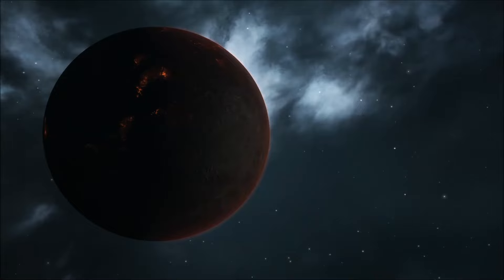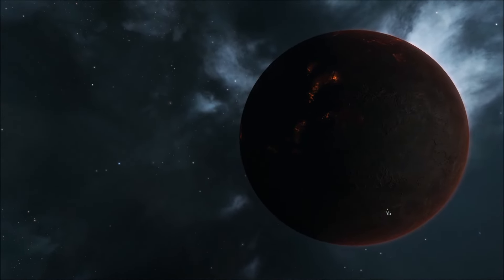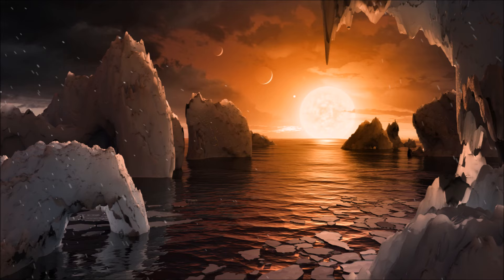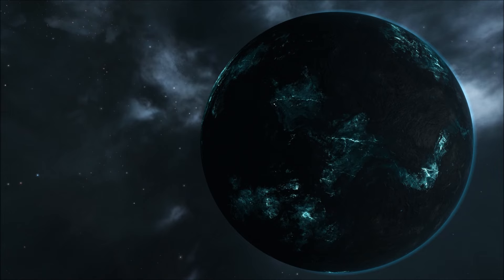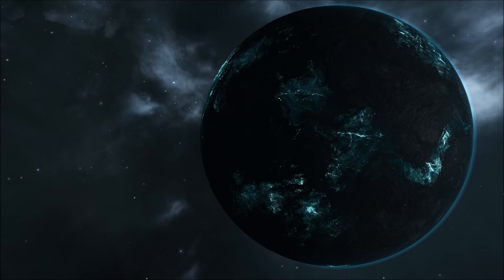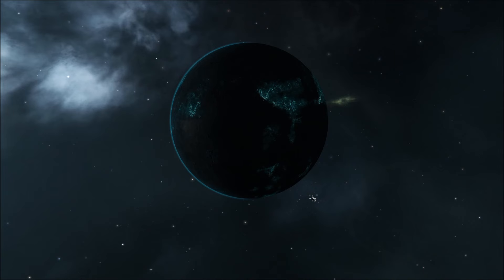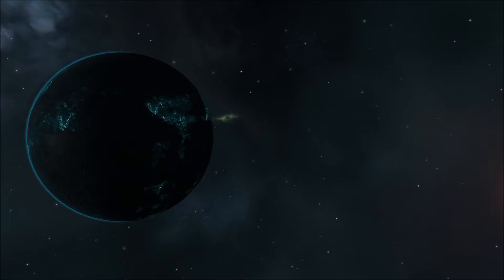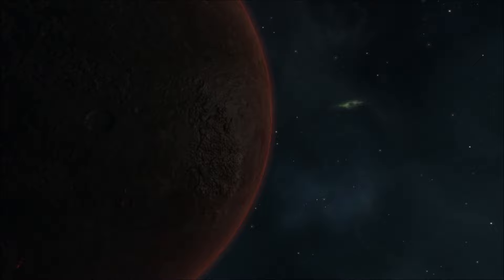Largest Group of Exoplanets Ever - TRAPPIST-1 Star Exoplanet System - NASA Announcement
NASA announced on 22 February 2017 about the discovery of 7 Earth-sized exoplanets around the star TRAPPIST-1, this is an interesting discovery, so I thought I'd make a short video about it.

I'm an astrophysics and geology student in my final year. =)

Thanks to NASA and JPL for the images.

The video was made using content from EVE Online, visit their website for more information.

A copy of the transcript from the video:

I’m going to be talking about the discovery of 7 Earth sized planets around the star TRAPPIST-1.

As an astrophysics student discoveries like these are always exciting, so I thought it would be good to make a video about it.
I’ve used a video I took from the game EVE. I wanted screenshots of some planets to use as backgrounds, so that’s what this video is from.

Of the seven planets discovered around this star 3 are within the habitable zone. This is the theoretical zone in which life could exist if the conditions on the planets are right for it.
This illustration I’ve cut to is a possible view from TRAPPIST-1f, one of the planets discovered.

According to NASA, I’ve linked the article in the description below, all of the planets could have liquid water, although it’s more likely to be found on the three in the habitable zone of the host star.
This discovery is the highest number of planets found within the habitable zone of a single star.

TRAPPIST-1 is an M8 ultracool dwarf main sequence star, located roughly 40 light years or 12 parsecs from the Sun. It’s much cooler than the Sun at only 2500 Kelvin, compared to about 5700 Kelvin of the Sun. It’s also less dense than the Sun at about 0.08 stellar masses or 8% the mass of the sun.

3 planets were initially detected by the TRAPPIST telescope in Chile, these planets and 4 others were confirmed and detected by the Spitzer telescope.

They were detected using the transit method, which is where the planets are aligned with us in just the right way so that they pass in front of their host star, causing a dip in its observed brightness.
The decrease in observed brightness can give us the planets rough size and its orbit time, and from that and further observation the planets density can be estimated.

Interestingly the planets  appear to be tidally locked to their host star, similar to our moons orbit around the Earth. Meaning they could always have the same side of the planet facing their star – one side would be perpetually day and the other night.

This star system will no doubt be a target for the James Webb Telescope which is much more sensitive and could detect and analyse their atmospheres for more details such as water, methane, oxygen and ozone.

Overall a very exciting and interesting discovery.